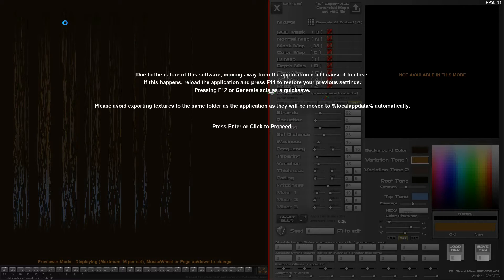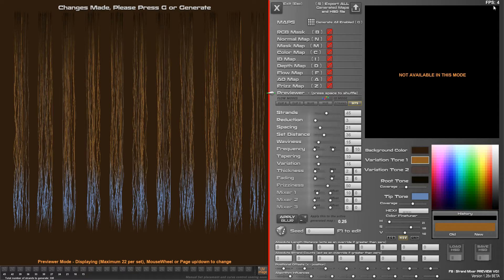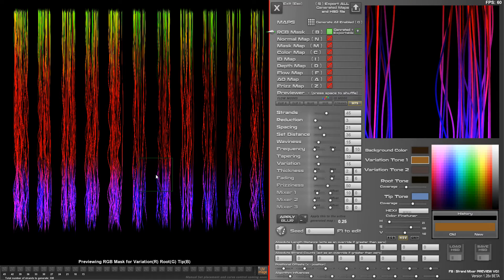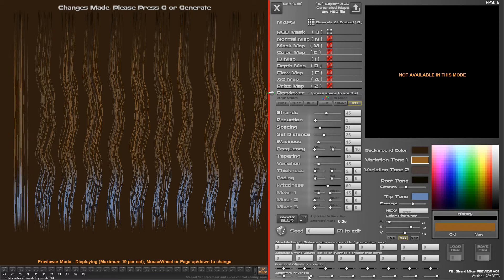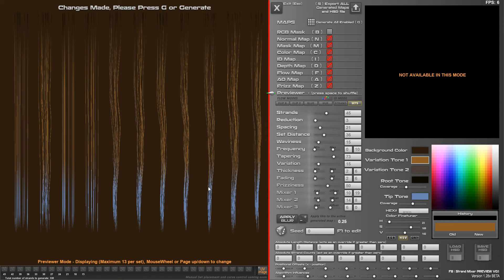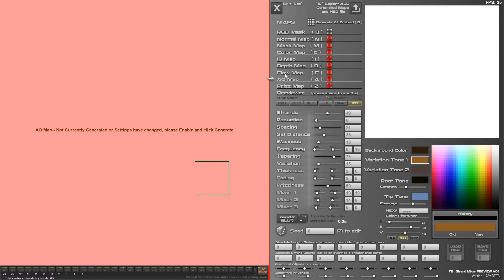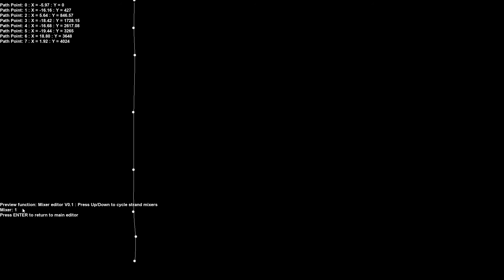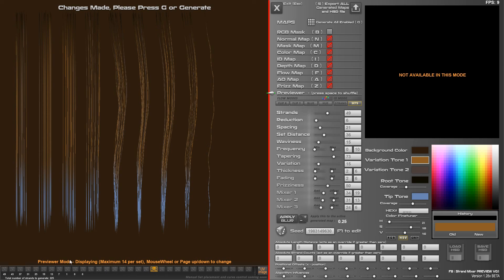Hair Strand Designer - Update V1.3 - More preview strands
A small update to the beta version of HSD1 (Still developing HSD2 but small updates to HSD1 in progress as they will have completely different algorithms and features). HSD2 will be released as a free update to HSD1 at the end of 2020.

Preview Strands can now be increased / decreased with mouse wheel up/down or Page up/down. This will affect framerate and strands are not 1:1 with the rendered strands, just a guide.